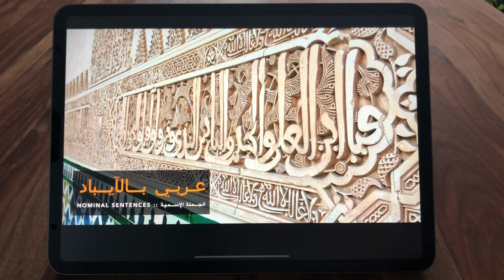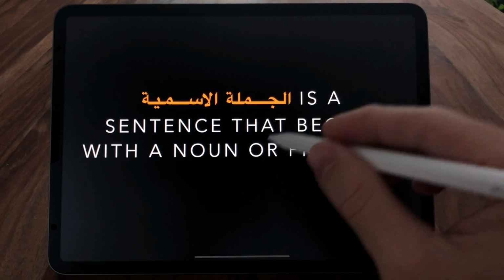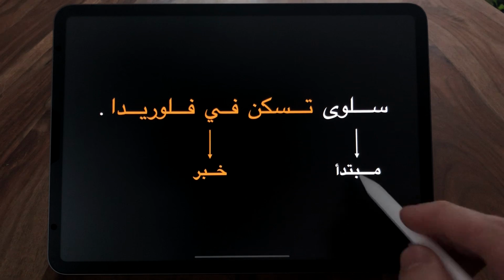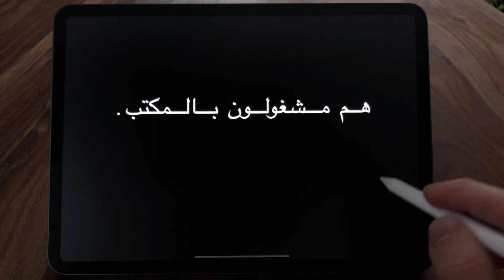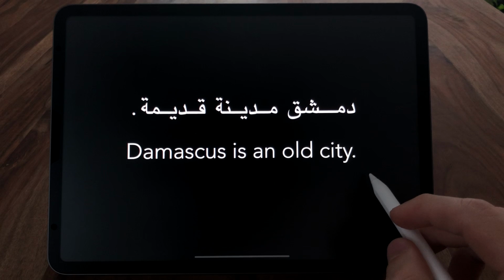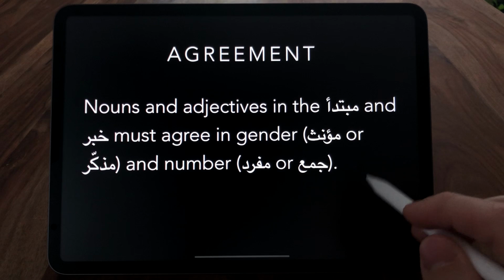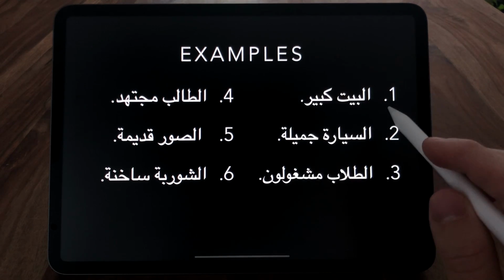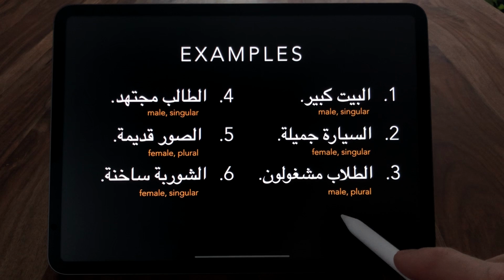Nominal Sentences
Micro-lesson on nominal sentences